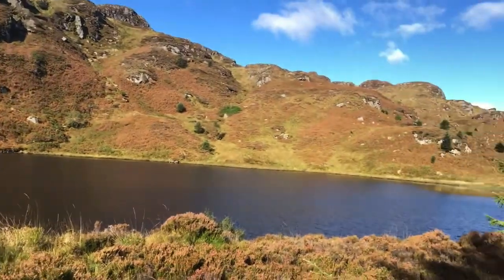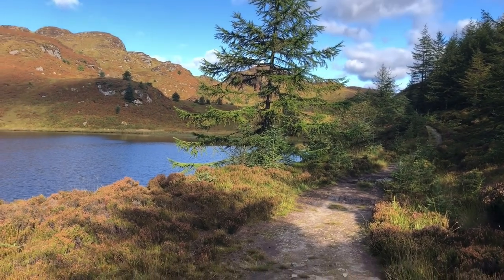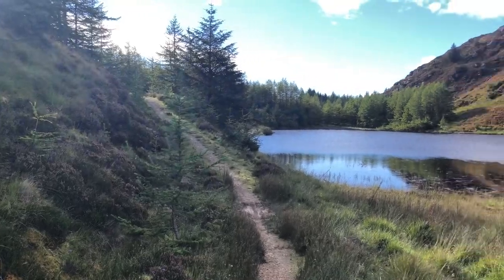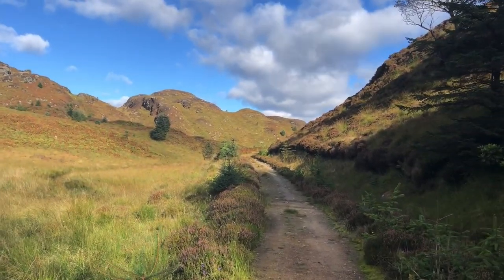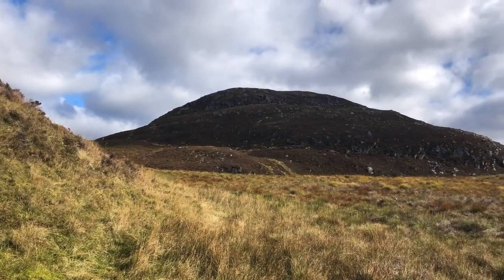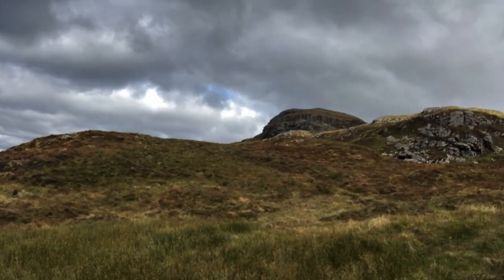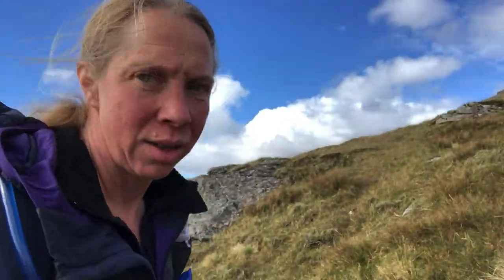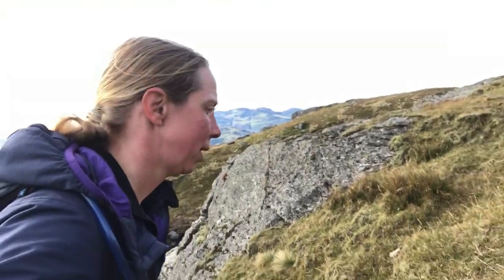Wild Horizon Running - Ardgartan Skyline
Running the skyline of the Ardgartan Pennisula. A 17 mile run starting in Ardgartan and taking in Cnoc Coinnich and The Brack